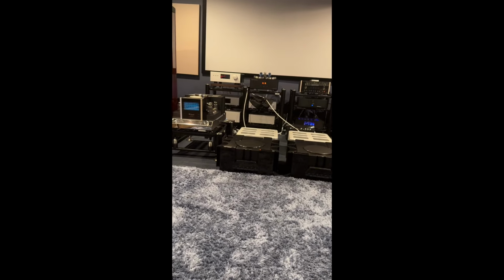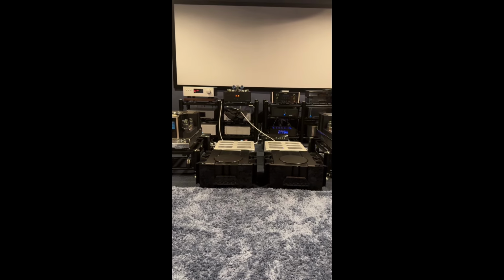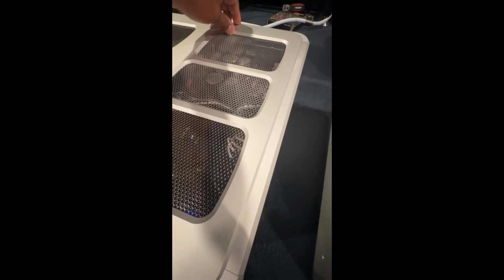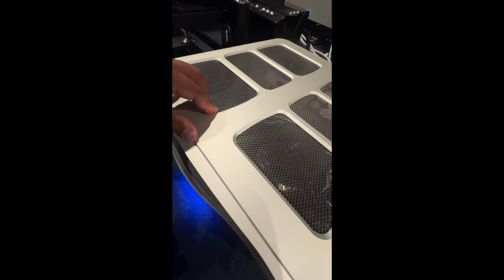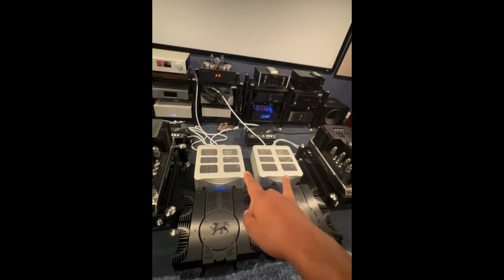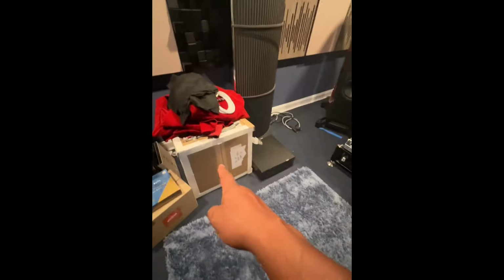Esoteric M1X Monoblocks - 50 Hour Update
☆ ☆ ☆ ☆ ☆ Check out Jay's Audio Lab Shirts!☆ ☆ ☆ ☆ ☆ ☆